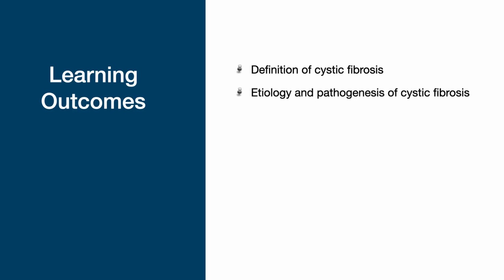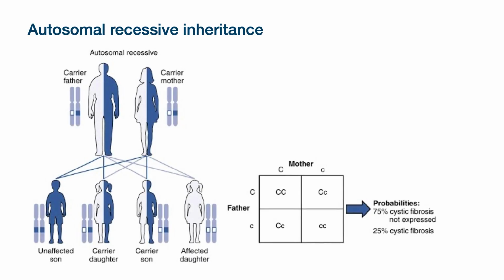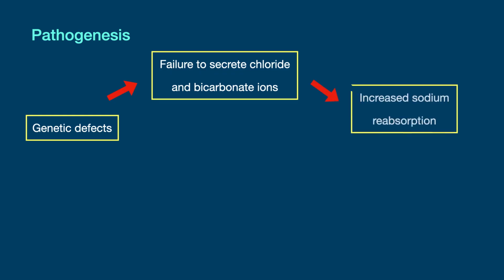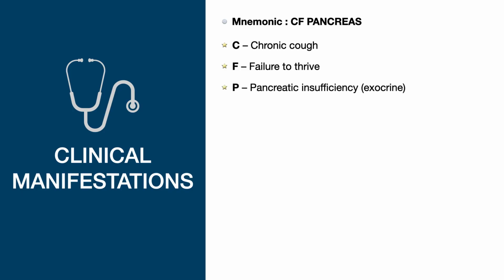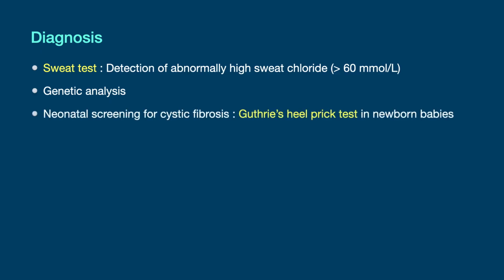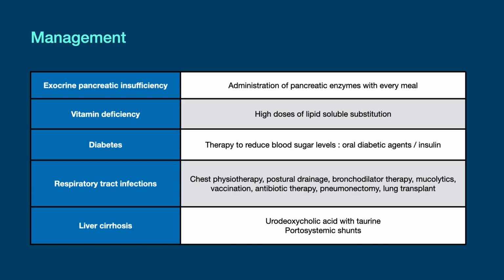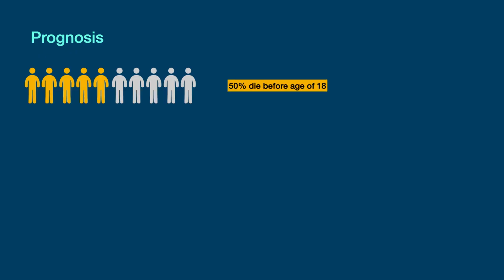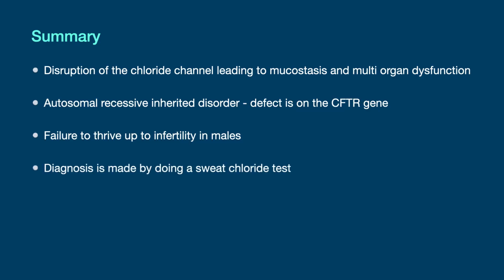Cystic Fibrosis - High-Yield Review: Bronchiectasis | Respiratory Medicine Masterclass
Cystic fibrosis high-yield clinical review covering core diagnostic criteria, evidence-based management, and essential exam frameworks.